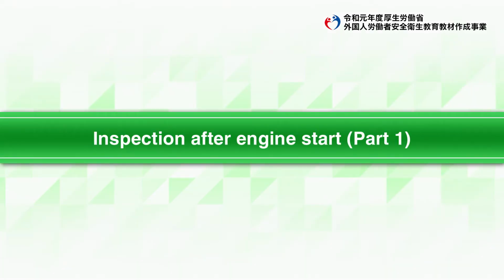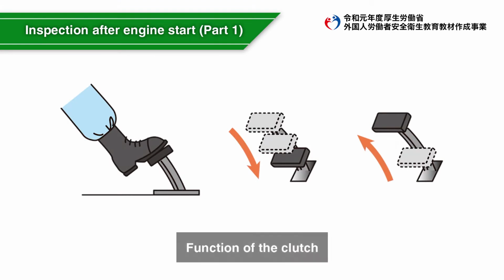Tunnel propulsion and Construction Machinery and Earthwork/Construction machine basics and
inspection, etc.（英語／建設業／トンネル推進工業務、建設機械施工業務及び土工業務／建設機械の基本と点検等）